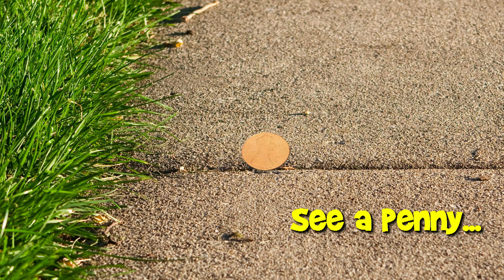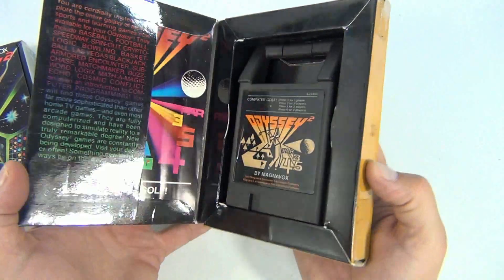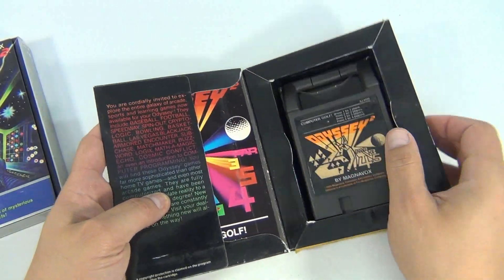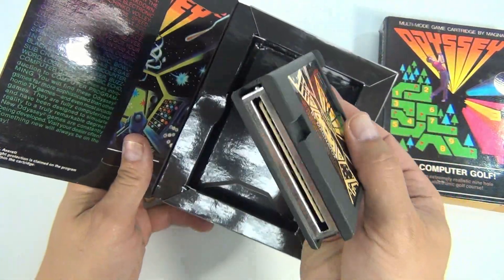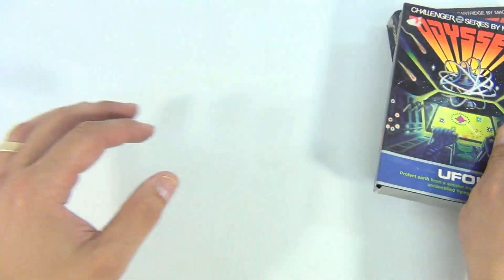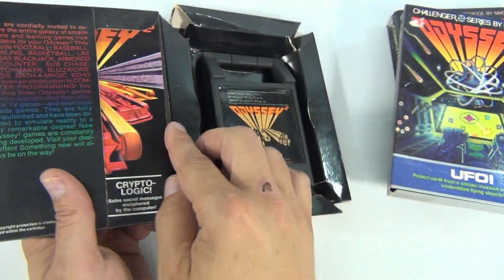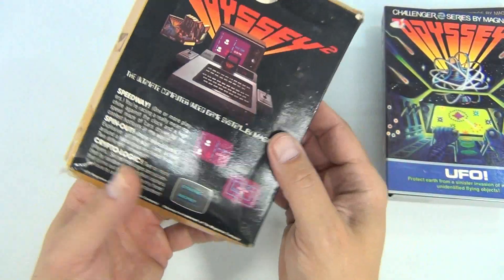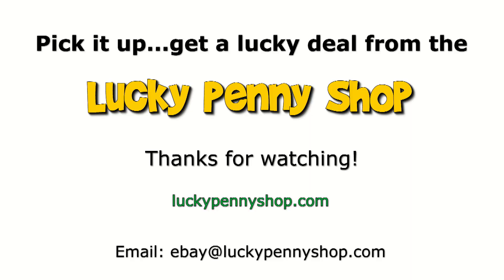Magnavox Odyssey2 (Video 6) Vintage Video Games - Speedway, Spin-Out, UFO!, Computer Golf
​​​Watch our product feature video for a Odyssey2 Vintage Video Game System Game Cartridge Lot Video 6.